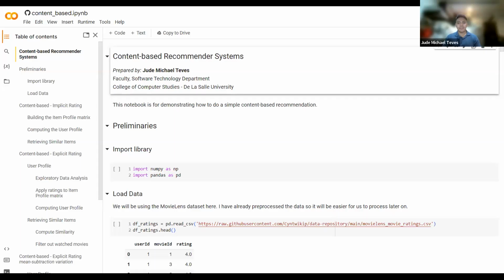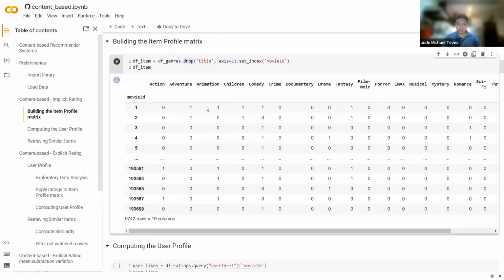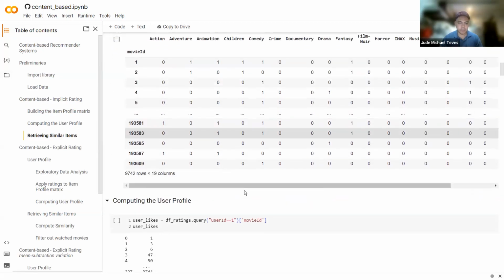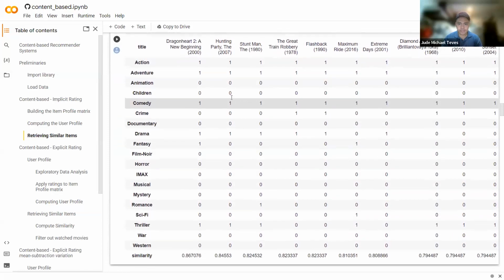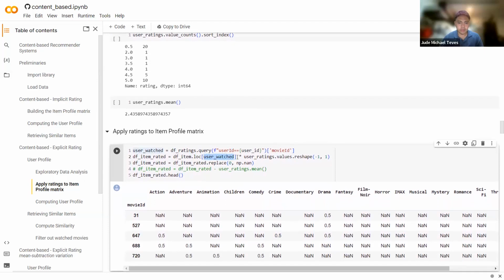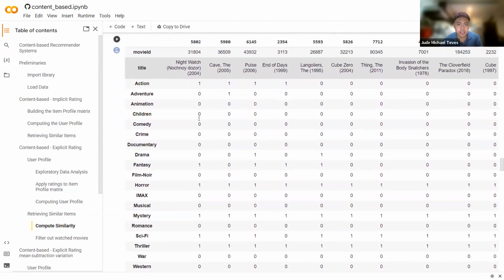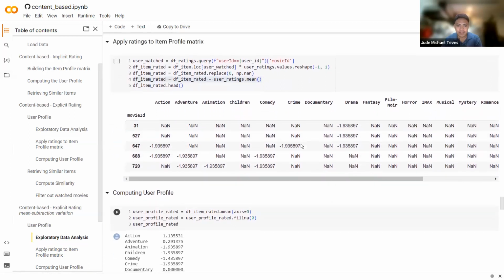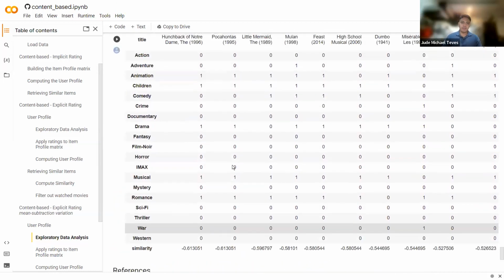Recommender Systems pt3 - Content based Filtering Coding